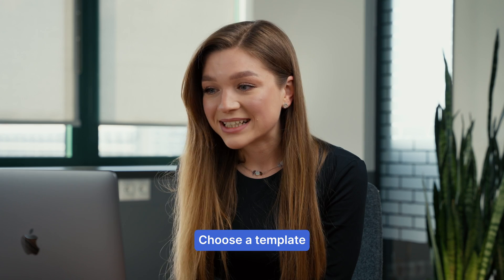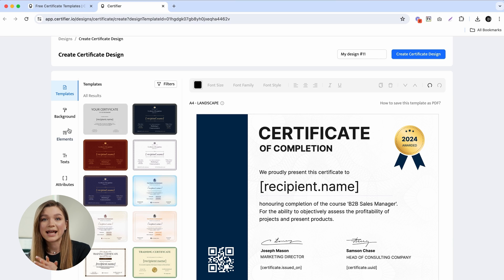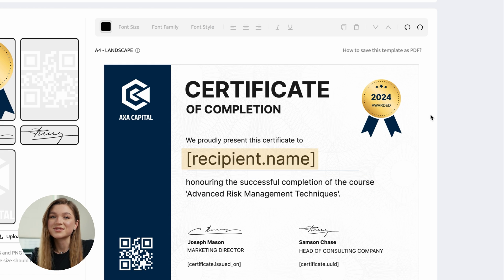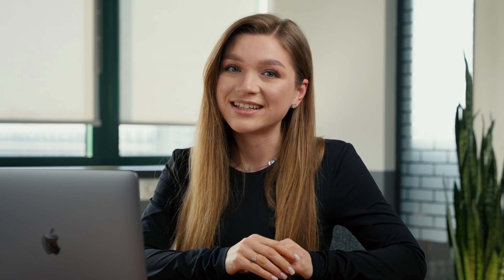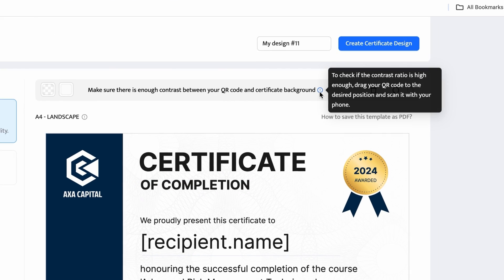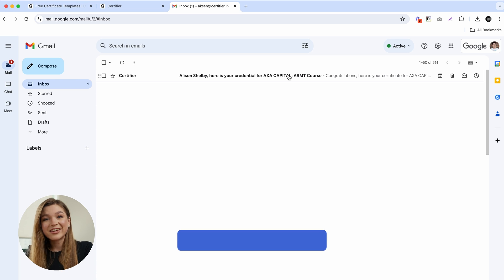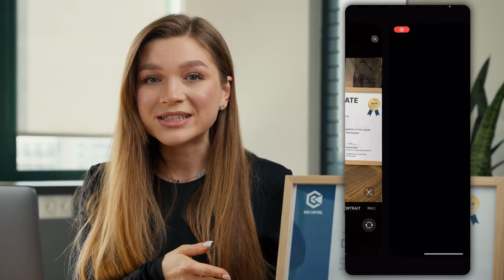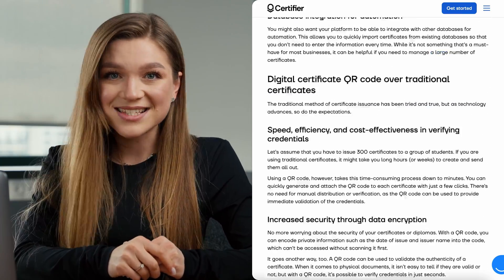How to Add QR Code to Certificate!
In this tutorial Uliana will show you how to create QR code for a certificate!

➡ Check our article on how to create a certificate with a QR code

If you want to quickly create a certificate with QR code, then you’ve come to the right place! Uliana will guide you through a few easy steps that will help you generate a QR code for your certificate using Certifier!

Start with choosing a certificate template that has a QR code placeholder in it. This will make your job a lot easier. Then proceed to personalize the certificate to suit your needs: add your brand logo or edit predefined text fields.

Now, it's high time to add a QR code to your certificate. You can choose from 2 types of QR codes: verification page and custom URL. By scanning a verification page QR code, recipients will be redirected to the live version of their personal certificate where they (or anyone from their network) will be able to perform a one-click verification.  Certifier also offers an option of adding a custom URL to your QR code, which you can use to redirect recipients to your own website or a sign-up page.

You can also choose a color for your QR code or resize it to your preferences. Uliana will show you the best practices when it comes to properly adding a QR code to your certificate, so that it blends seamlessly with the design!

After you're satisfied with the design, the final step is to deliver your finished QR code certificates to your recipients. Certifier offers an option of delivering certificates via email. Once your recipients receive their certificates in their inboxes, they can open them in individual branded digital wallets that are SSL-protected and secure. From digital wallets, they can add their certificates to LinkedIn profiles or download them in PDF.

Once certificates are printed, anyone can scan QR code to access the digital wallet, where they can go through the verification process and check authenticity and validity of the issued credential. If you're facing the problem that the QR code on your certificate is duplicate and only valid for its original printed certificate, Certifier's verification page QR code is definitely the best solution!

Browse through specific chapters below!

JUMP TO SECTIONS:
00:00 - Intro
00:33 -  Choose a template
01:03 - Personalize certificate
02:10 - Add QR code
03:24 - Email your certificate design
03:52 - Digital wallet experience
04:22 - Verify certificate